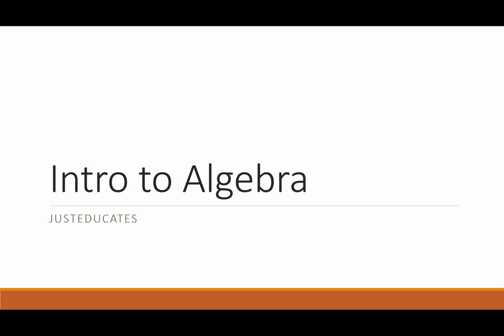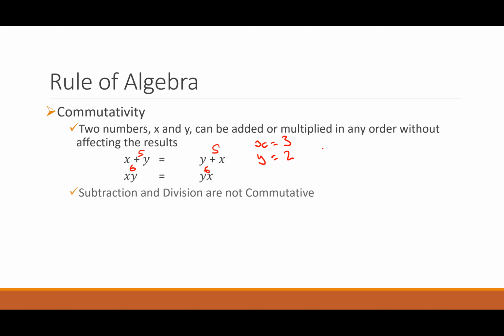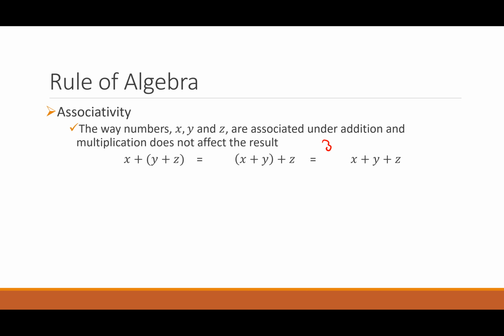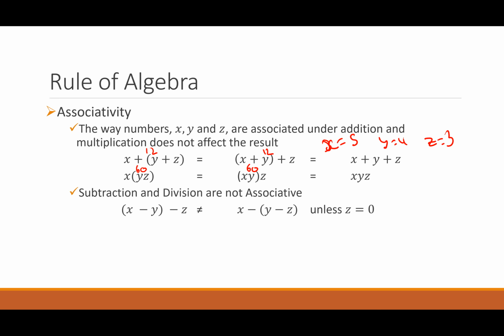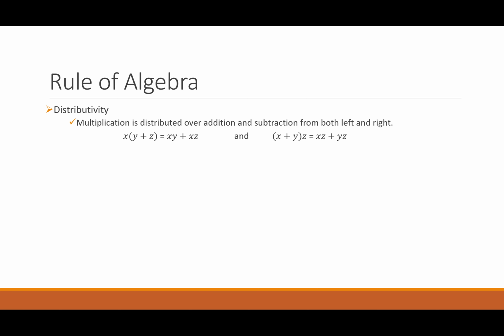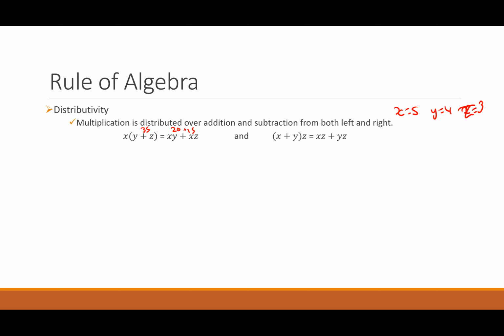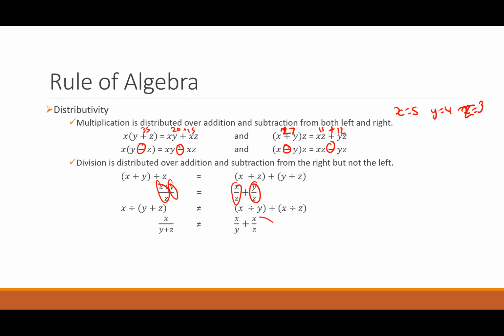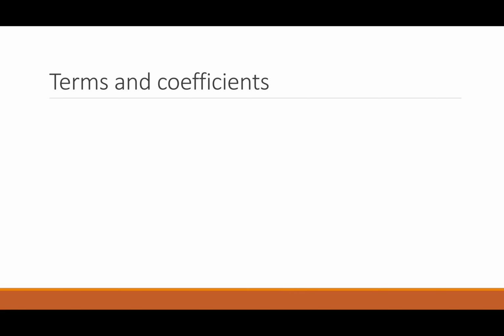Introduction To Algebra - Rules of Algebra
Introduction to Algebra starting with the rules of Algebra
1. Commutativity
2. Associativity
3. Distributivity